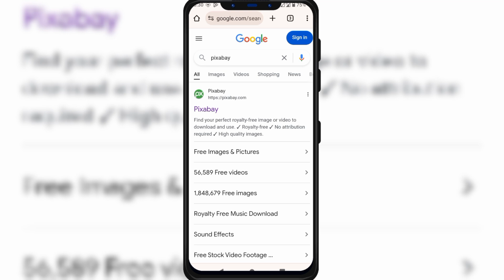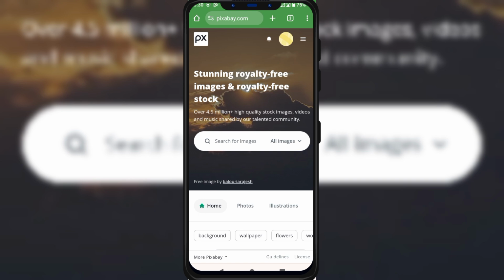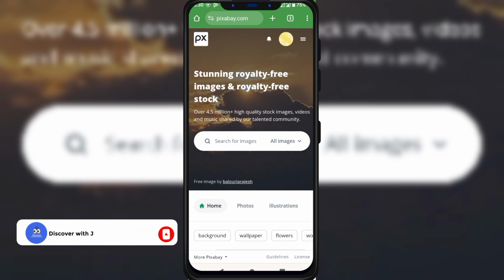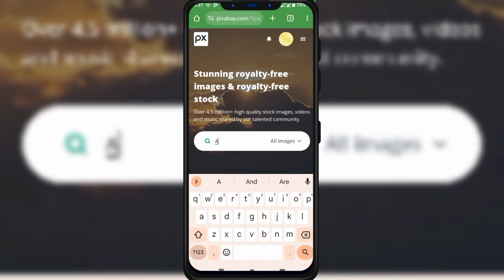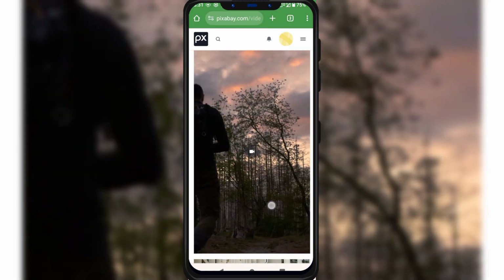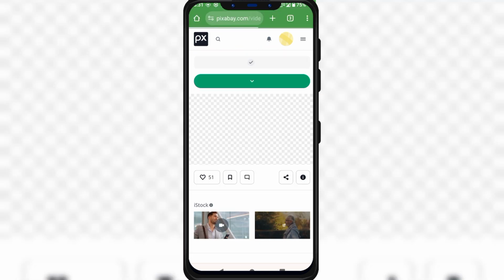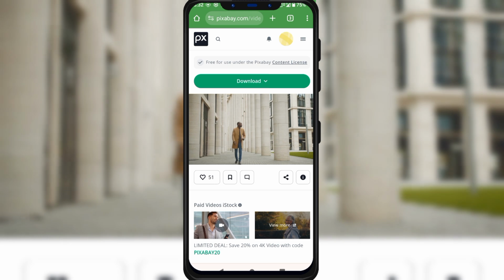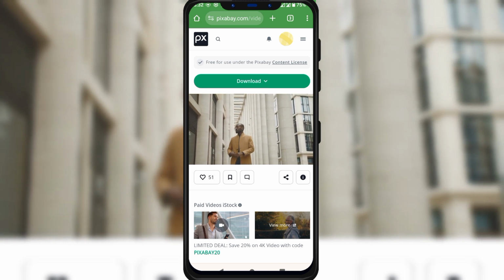Unlimited stock videos and images!No more copyright worries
Get unlimited free stock videos and images from Pixabay! 📹📸 In this tutorial, we'll show you how to:

✨ Find high-quality stock footage and photos
✨ Use the Pixabay search bar to discover hidden gems
✨ Download and use Pixabay content for personal or commercial projects
✨ Explore Pixabay's features and filters for precise searches

Perfect for YouTubers, marketers, designers, and creators on a budget. 💸

Watch now and become a Pixabay pro! 🎥